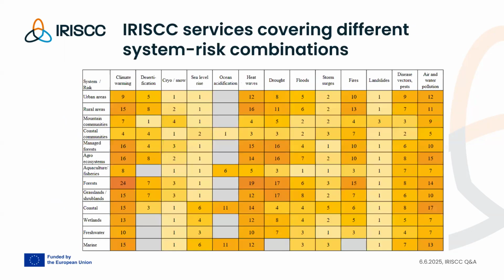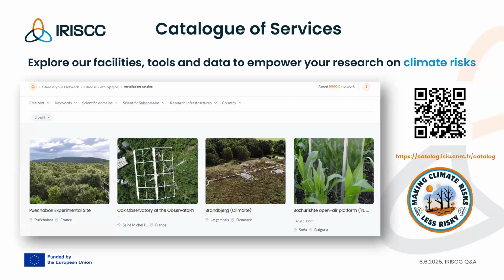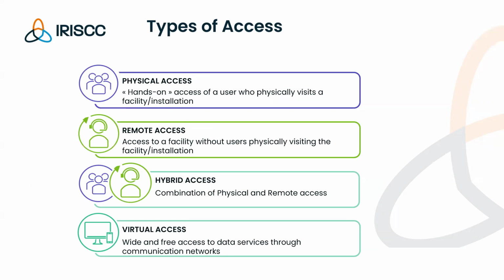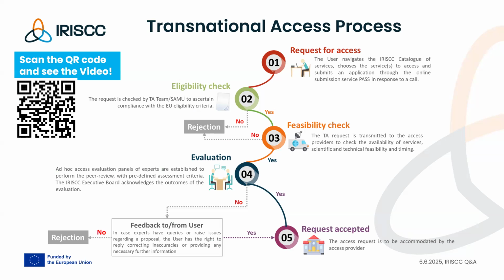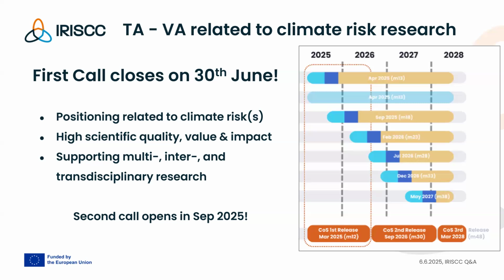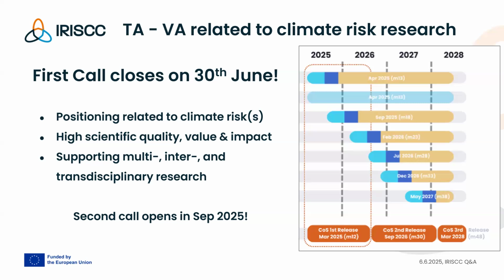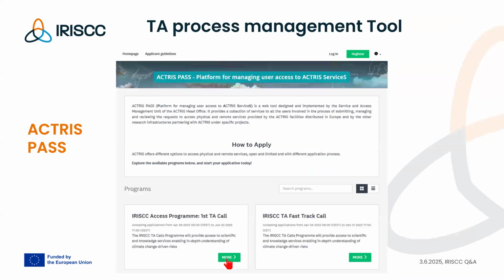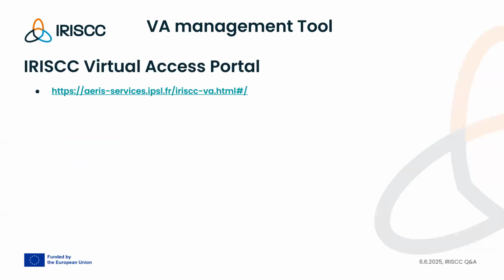How to Discover and Access IRISCC Services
This recording captures the opening segment of the IRISCC Q&A session, where we introduce the range of services available through IRISCC and guide users on how to access them.

In this session, our team covers:
- An overview of IRISCC Transnational Access (TA) and Virtual Access (VA)
- How to browse and select the right services for your research
- Steps to access Virtual services or apply for Transnational Access
- The proposal submission process and evaluation criteria
- Key deadlines and upcoming opportunities for participation

About IRISCC:
IRISCC provides researchers with sponsored access to cutting-edge facilities, specialised services, and high-quality data to support research on climate change risks.

Access Opportunities:
- Virtual Access (VA): Open anytime
- Transnational Access (TA): Calls open throughout the year (next call: March 2028)